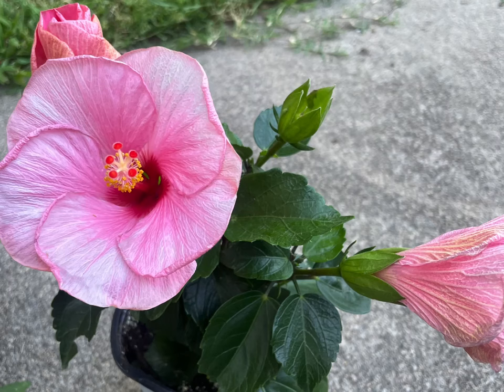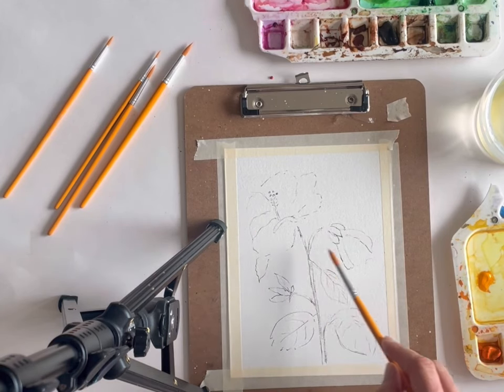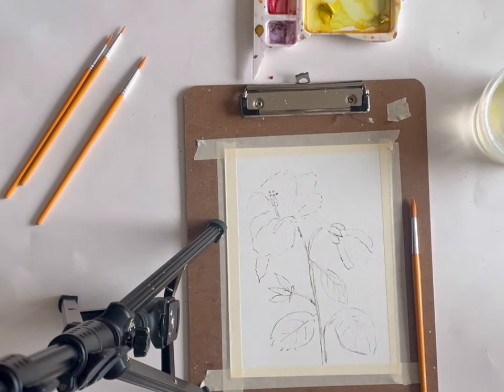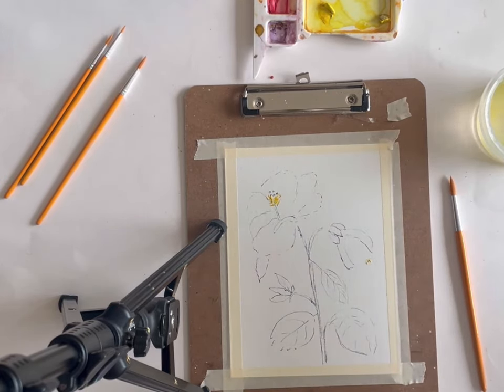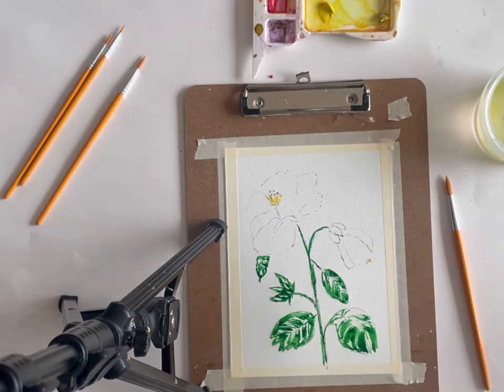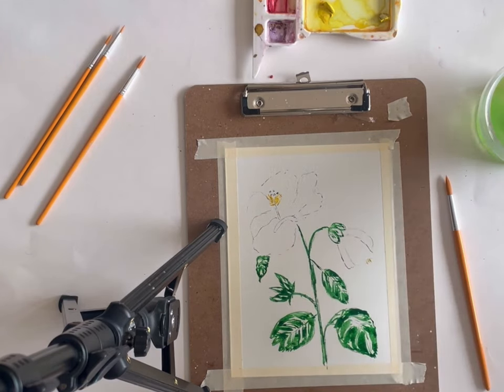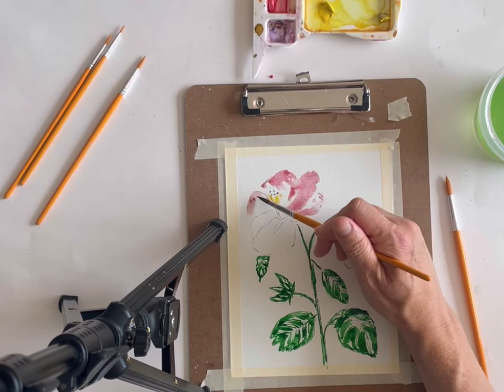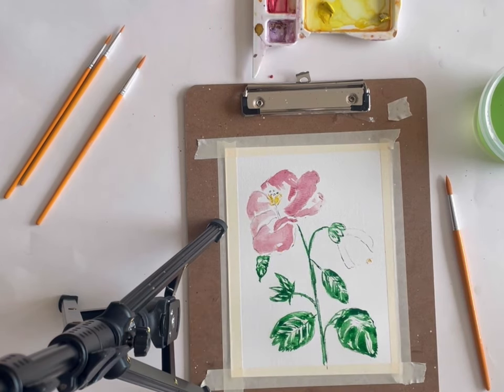Paint Pink Hibiscus Flowers / New Summer Series: Flowers in Mum's Garden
The hibiscus flowers are also blooming beautifully in Mum's garden. They are almost as bright and happy as the zinnias we painted last week!

Instead of splatters, I opted to use the yellow and a touch of the rose pink to create a soft, muted background. It shows off the robust boom of the hibiscus flower nicely, don't you think?  Keep the background wet so the pink will "dance" in the color, but be careful of getting the brush too close to the green stems and leaves!

Have you voted to decide which sunflower design will go on the next card? You can see "The Sunflower Collection" in the link below and submit your favorite design. I'll be sending stickers to everyone who votes before July 26, 2023. (One submission / sticker per person please).

Supplies you'll need:

Watercolor Paper: 140 lb, 6x8 inch watercolor pad. I'm using one of the Master's Touch brand watercolor pads.
Watercolor Paint: permanent green, cadmium yellow light OR lemon yellow, pink (your favorite!) and a touch of cadmium red, light
Paintbrush - round tip, size 6, size 2